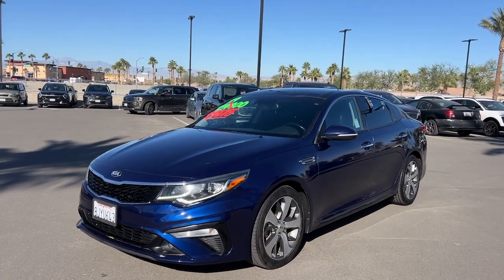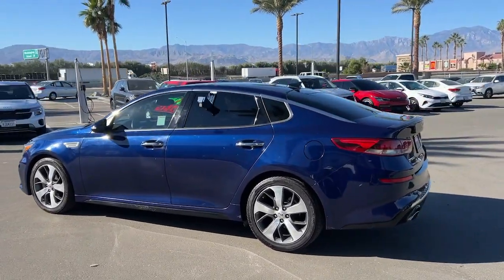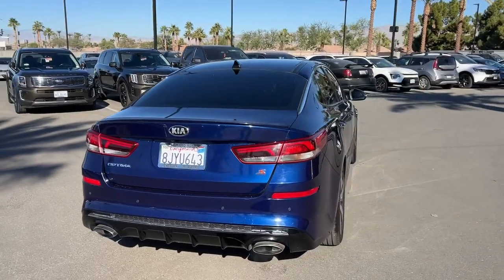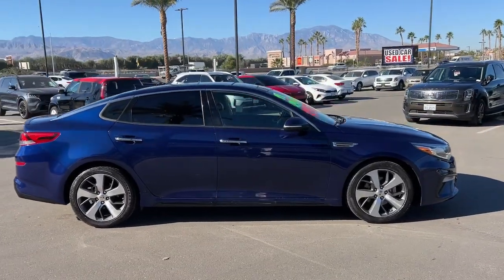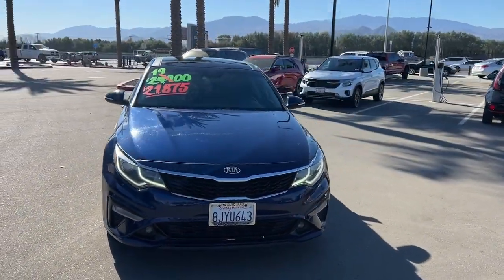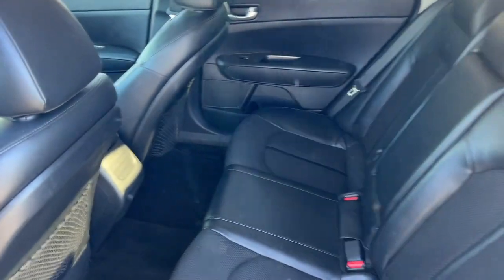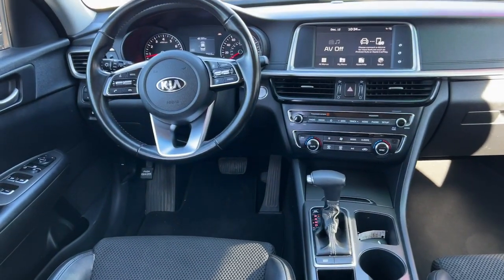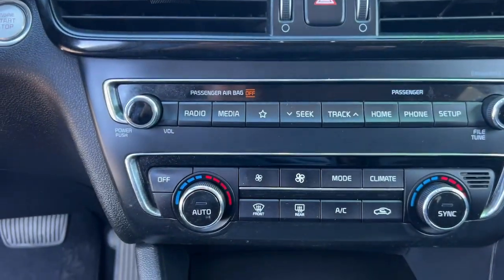2019 Kia Optima S CA Palm Springs, Indio, La Quinta, Cathedral City, Palm Desert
Pre-Owned 2019 Kia Optima S available at I 10 Fiesta Kia located in 78550 Varner Rd, Indio, CA, 92203 and servicing the Palm Springs, Indio, La Quinta, Cathedral City, Palm Desert area.
Please mention the stock KT841 when you contact the dealership for this vehicle.

Take a moment to check out the  2019  Kia Optima.  Here's a stylish and capable Kia Optima, the midsize, family-friendly sedan that prioritizes safety and passenger comfort. With standard driver assist features, ample cargo room, and striking good looks, you'll feel confident on every journey. These are just some of the great options this vehicle comes with: Apple Carplay/Android Auto, Panoramic Roof, Keyless Entry, Satellite Radio, Heated Mirrors, Fog Lamps, Electronic Stability Control, Aluminum Wheels, Dual Zone A/C, Power Driver Seat. You deserve the comfort and convenience of this striking Optima. Our team will give you an outstanding test drive experience. Stop in today!

Additional Comments
Black Cloth 4-Wheel Disc Brakes 6 Speakers ABS brakes Air Conditioning AM/FM radio: SiriusXM Anti-whiplash front head restraints Apple CarPlay & Android Auto Auto High-beam Headlights Auto-dimming Rear-View mirror Automatic temperature control Brake assist Bumpers: body-color Cargo Net Carpet Floor Mats Delay-off headlights Door Sill Applique Driver door bin Driver vanity mirror Dual front impact airbags Dual front side impact airbags Electronic Stability Control Emergency communication system: UVO eServices Four wheel independent suspension Front anti-roll bar Front Bucket Seats Front Center Armrest Front dual zone A/C Front fog lights Front reading lights Fully automatic headlights Heated door mirrors Knee airbag LED Overhead Front & Rear Reading Lights Low tire pressure warning Occupant sensing airbag Outside temperature display Overhead airbag Overhead console Panic alarm Panoramic Sunroof Passenger door bin Passenger vanity mirror Power driver seat Power steering Power windows Radio data system Radio: AM/FM/MP3/SiriusXM Audio System Rear anti-roll bar Rear Bumper Applique Rear seat center armrest Rear window defroster Remote keyless entry S Panoramic Sunroof Package Security system Speed control Speed-sensing steering Split folding rear seat Sport Cloth Seat Trim Steering wheel mounted audio controls Tachometer Telescoping steering wheel Tilt steering wheel Traction control Trip computer Variably intermittent wipers Wheel Locks Wheels: 7.5J x 18 Machine Finish Alloy. 2.4L I4 DGI DOHC\n\nRecent Arrival! 24/33 City/Highway MPG\n\nAwards:\n  * 2019 KBB.com 10 Most Comfortable Cars Under $30000   * 2019 KBB.com 10 Best Sedans Under $30000\n\nClean CARFAX.